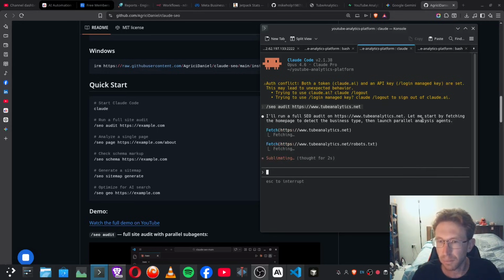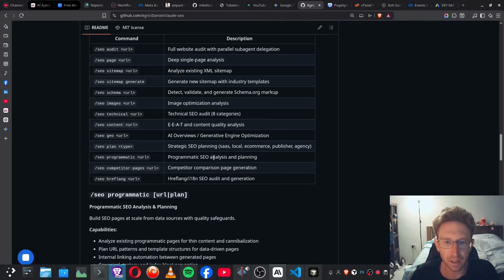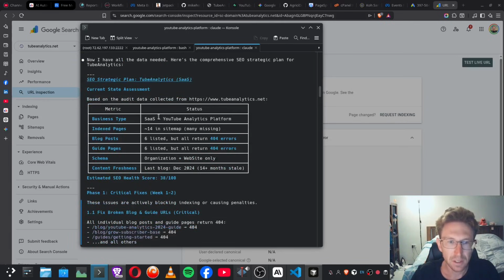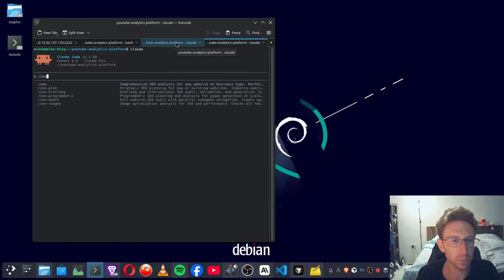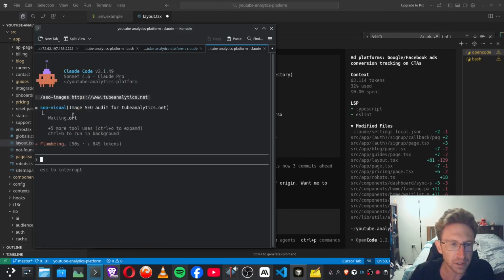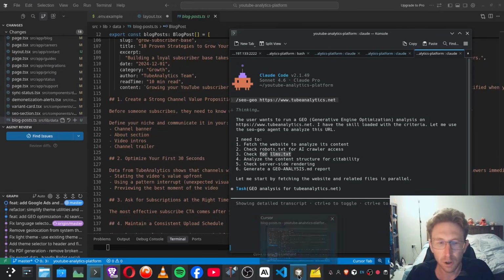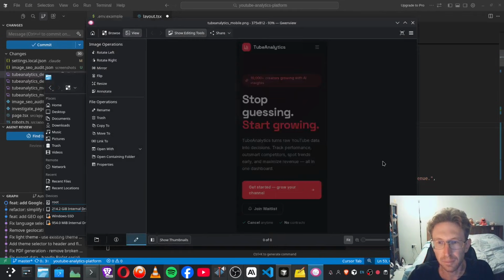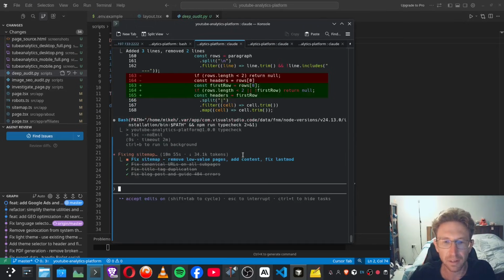This Claude Skill Replaces Your SEO Team!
In this video, I'll walk you through setting up Cloud SEO, an AI-powered SEO analysis skill within Cloud Code. This skill offers robust seo automation capabilities, making it an excellent ai seo tool for efficient search engine optimization. You'll learn how to conduct a thorough technical seo audit with ease.

⌚ Timestamps:
00:00 - Can AI Replace Your SEO Team?
00:24 - Installing Claude SEO via Terminal
01:14 - Accessing the New SEO Skill Commands
01:25 - Running a Deep Site Audit on TubeAnalytics.net
03:51 - Strategic SEO Planning for SaaS
05:06 - Setting Up for GEO (Generative Engine Optimization)
06:48 - Implementing Technical SEO Fixes Automatically
11:31 - Optimizing Sitemaps and Robots.txt
13:13 - GEO Analysis: Preparing for AI Search Crawlers
17:31 - Final Thoughts